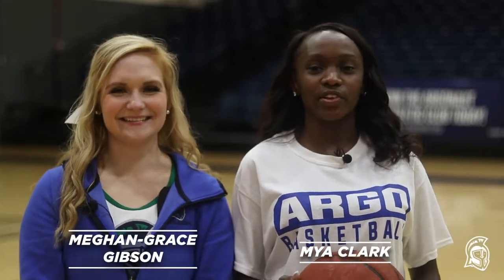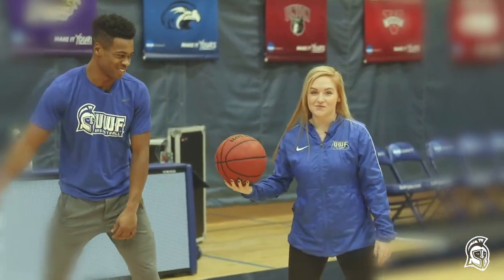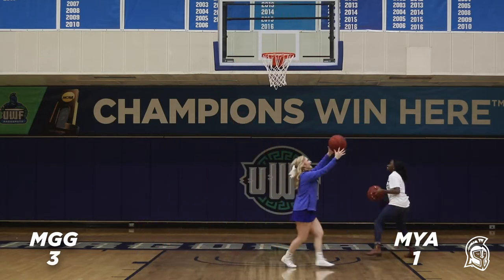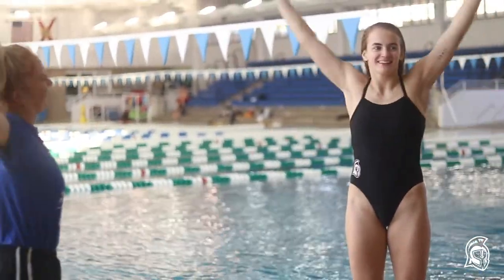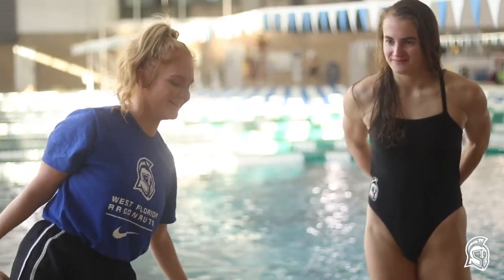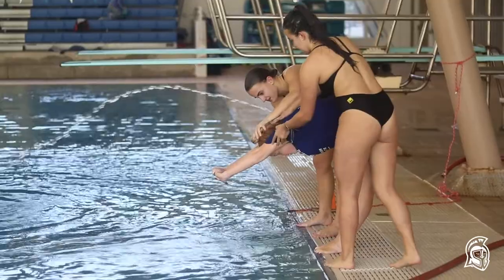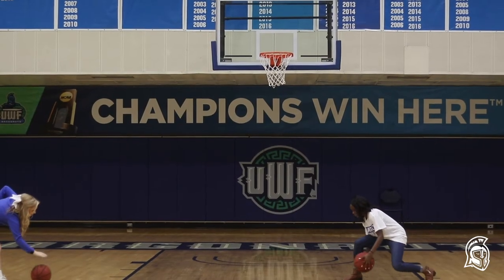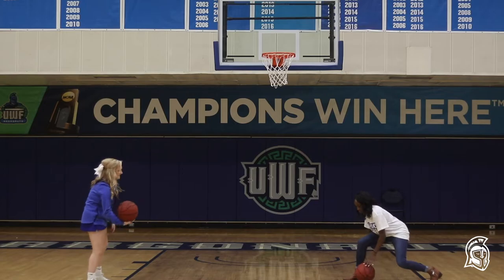UWF Athletics Vlog | Episode 6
🚨 FIRST VLOG OF THE NEW YEAR 🚨

🏀 Mya and Meghan-Grace have a rematch on the basketball court
🏊‍♂️ @UWFSwimDive teaches MGG how to dive!